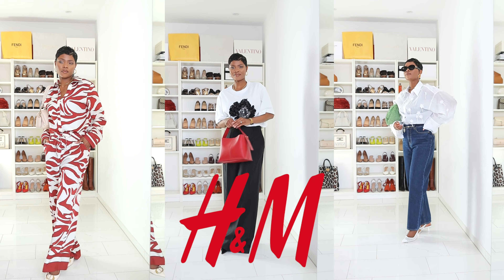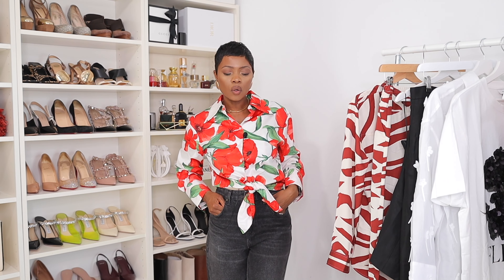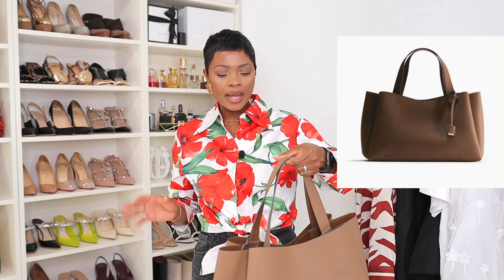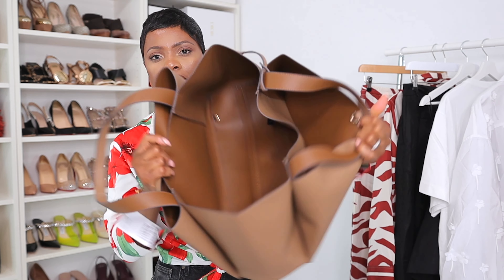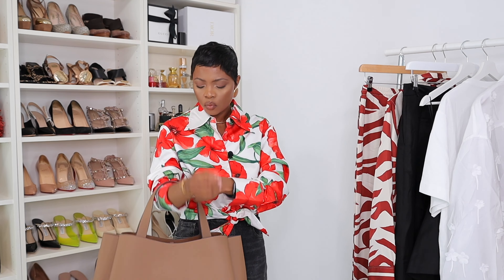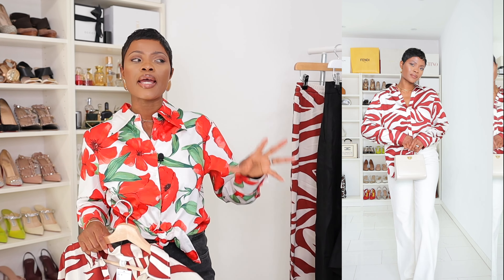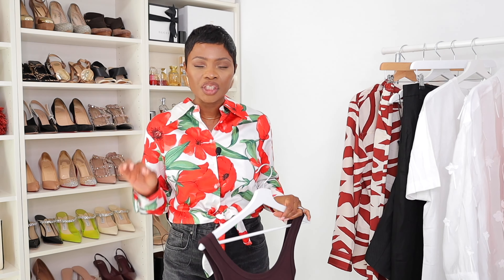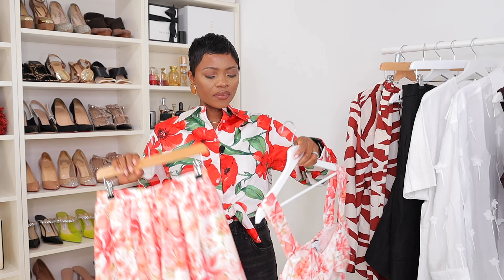NEW IN H&M HAUL & TRY ON | H&M NEW IN ARRIVALS + Accessories | ama loves beauty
Back with another new in h&m haul & try on, i have got some beautiful pieces from h&m new in arrivals +accessories ..
in this h&m try on haul i will be sharing with you guys some classy pieces from h&m summer collection ,perfect for summer to fall ..so loving this new in haul h&m , the quality is great and affordable whether you are looking for elegant outfit for summer to fall, summer wardrobe staples ,summer outfits inspiration , date night outfit ,every day outfit , casual summer outfit, event outfits , work wear outfit for summer ,work wear outfit for fall, casual chic outfit ideas this h&m new in ,h&m new in arrivals ,h&m summer haul , haul h&m got you..
i have got zebra prints ,2 piece set, linen set, linen trousers ,tops, barrel jeans , shopper bag , button down shirt ,accessories , t shirt , voluminous skirt..classy and timeless style..

i hope you enjoy my h&m haul & try on , h&m haul , h&m haul 2024 ,h&m fall haul ..xoxo ama loves beauty

             LINKS TO SHOP ⬇️

Outfits am wearing 👇

Floral Shirt

Jeans (similar )

H&M Items ✨

Bag (brown )

Animal Print Trousers

Animal Prints Shirt

Linen blend Top

Linen blend Trousers

T - Shirt

Blouse with floral (white)

Tank Top

Skirt with binder ( white )

Knit vest (navy blue )

Crop top

Voluminous skirt

Barrel Jeans

___BODY MEASUREMENT____
     °HEIGHT : 172 cm (5`7)
     °SIZE : EU : M

*Some of this links are affiliates links .thank you for your support and for shopping through this links .which means i get a small commission of the sale every time you click at no extra cost to you..